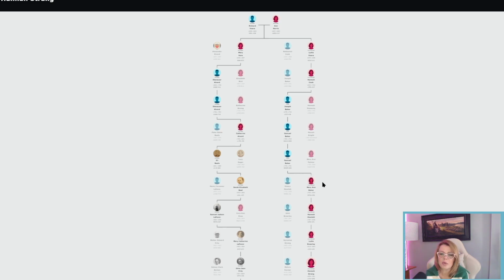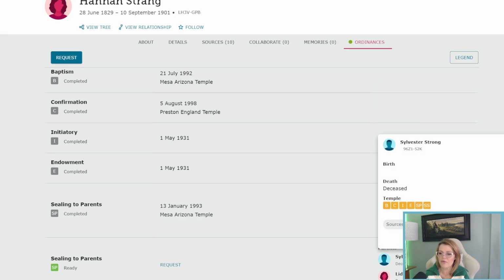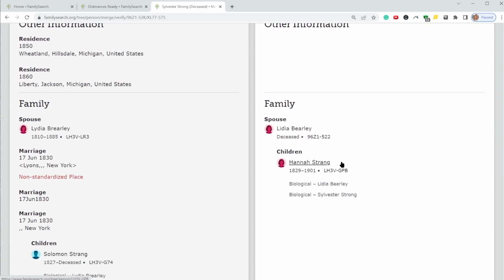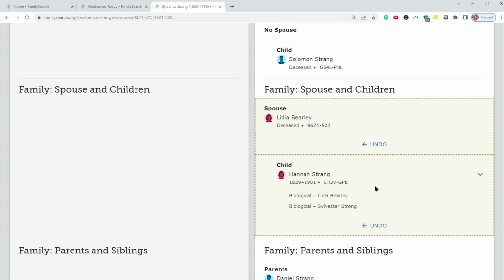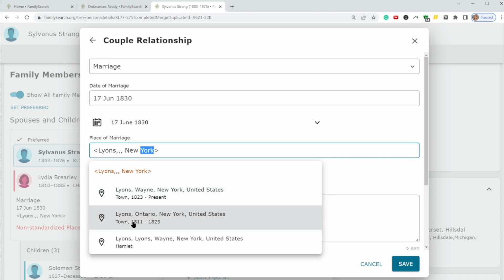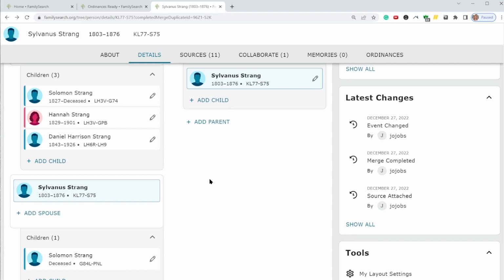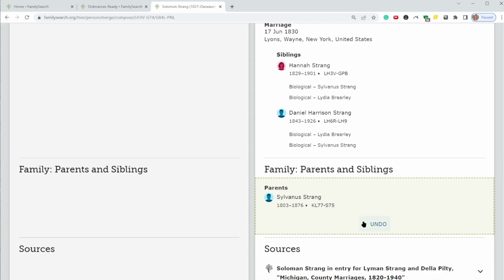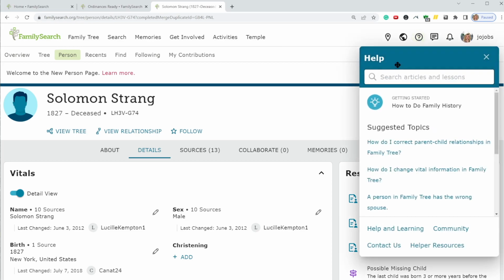How to Merge a duplicate on FamilySearch